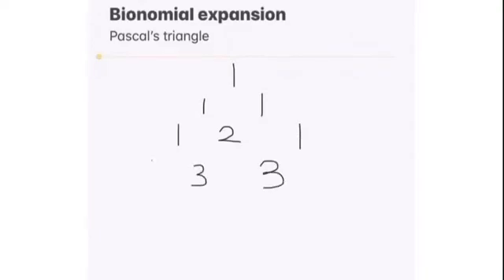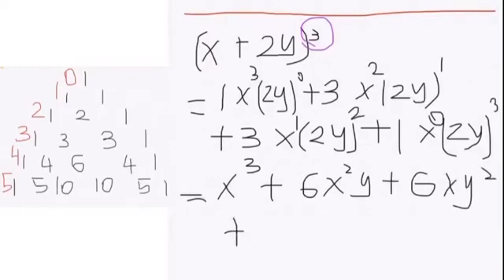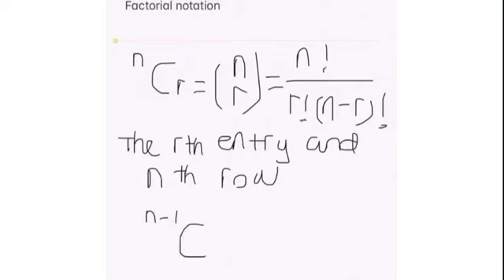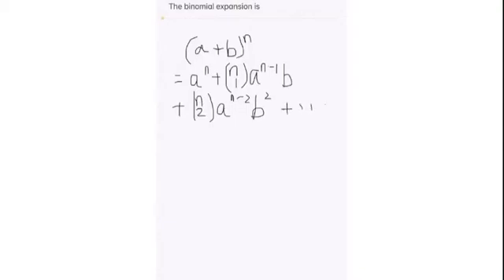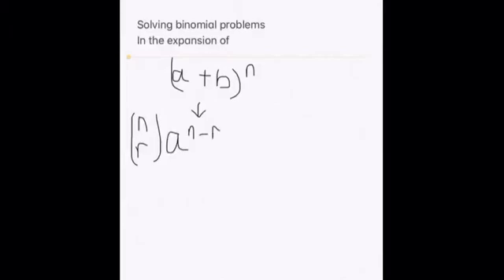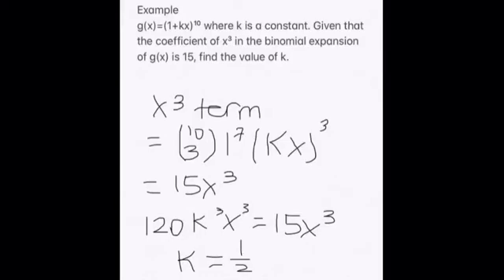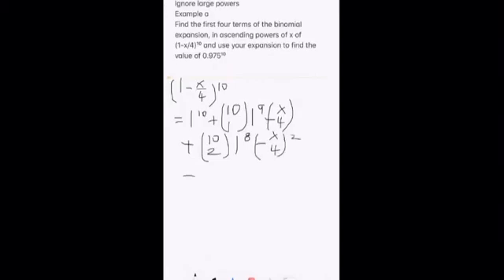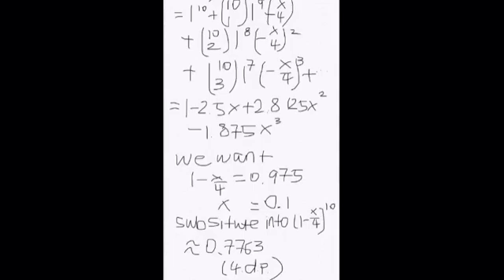Chapter 8 | As level | Pure mathematics ~ Edexcel | Revision by chapter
Chapter 8 Binomial expansion